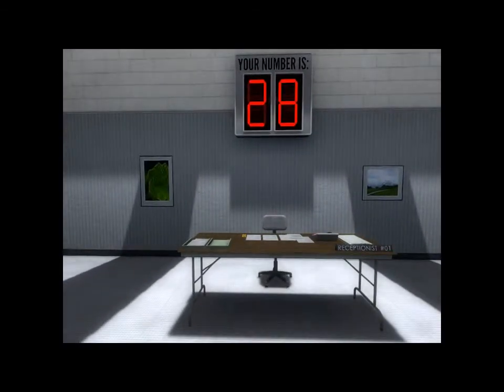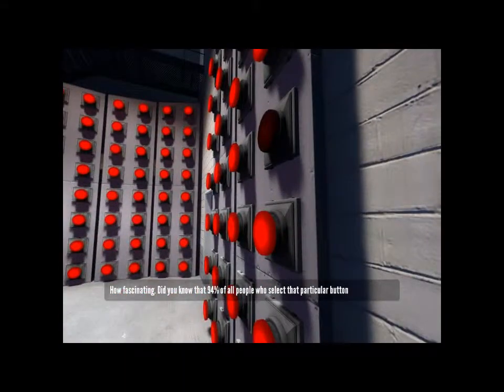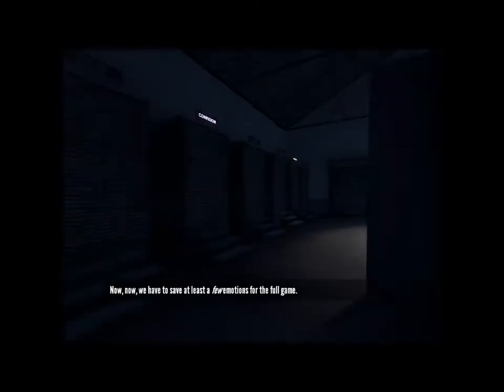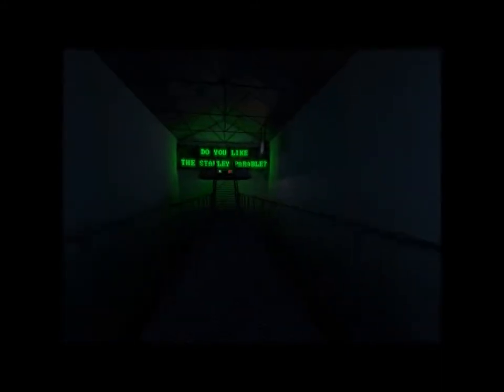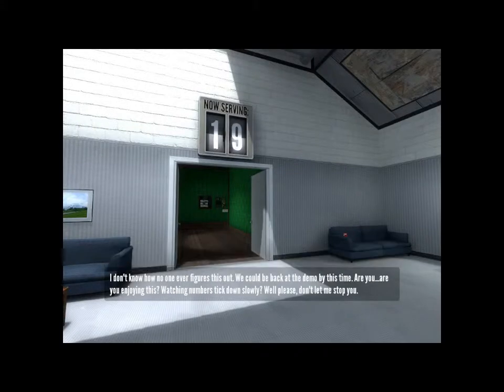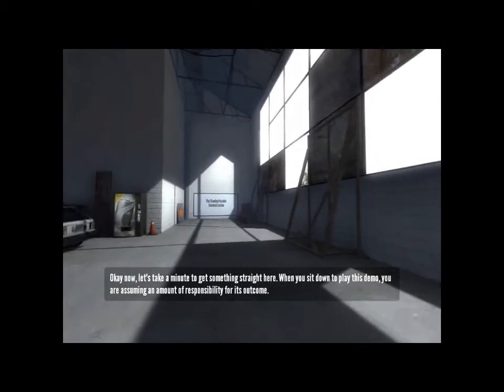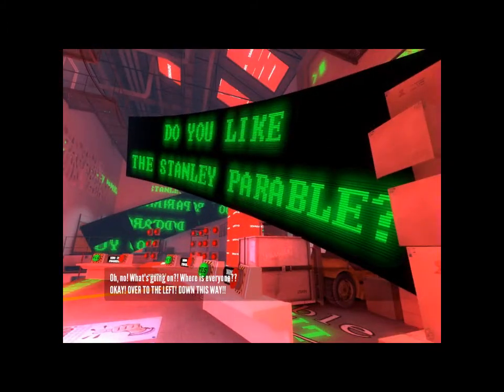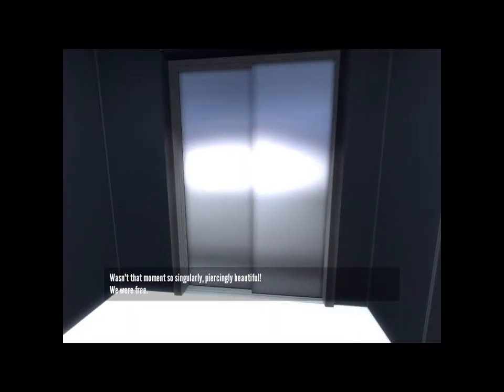The Stanley Parable: The Mind of a Madman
Don't ask, you will know why.

A Friend of mind pointed me to this game while another pointed me at KNOCK KNOCK. Which looks weird and I might toy around with it.

I also must say that this took two hours to compress and only ten-ish minutes to upload. The quality is off, I can't seem to get it without the weird black boarders (In fact it was blank on my video editing software as well...) it crashed my program at the end of the compression even. I think even my PC is confused...